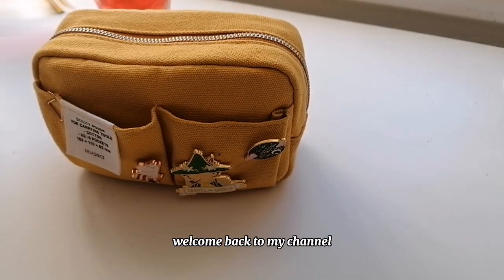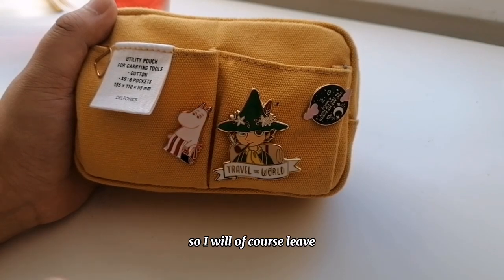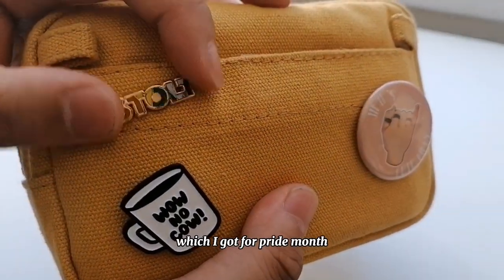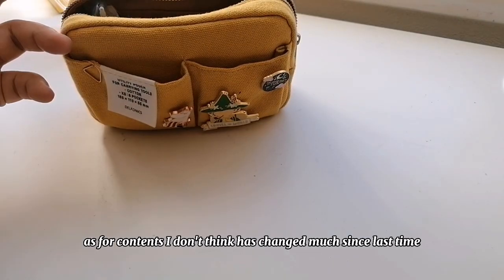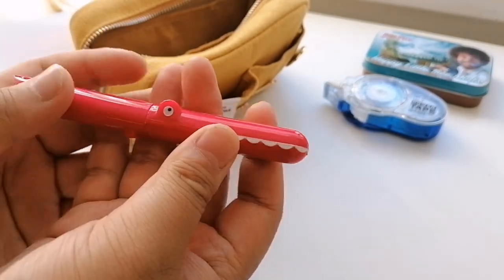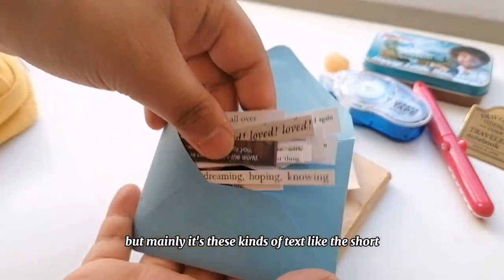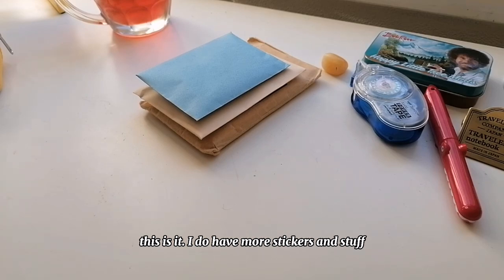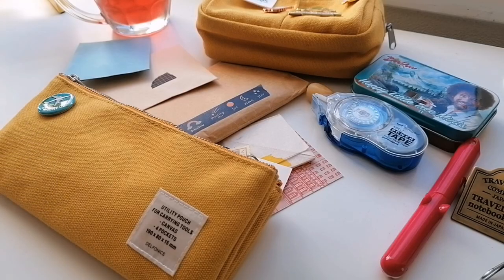+ what's in my extra small delfonics utility pouch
hi hello welcome
+ open for commentary, software, social media and more 🌙

+ thank you for stopping by. I know I've done so many of these "what's in my journal pouch" videos, but I can't help it, I'm addicted to pouches. in this video I show my latest pouch which is the delfonics utility pouch in extra small. it's probably my smallest journal pouch yet. it's the same pouch I had previously, only smaller obviously. I love how small and compact this pouch is so hopefully I will use it for a long time. at the end of the video I was supposed to show you another pencil pouch that I had, but I lost that footage so I will probably show it in another video. but I hope you enjoy this in the meanwhile~!!

links
+ etsy shop | I didn't get my small one from this seller, but that person doesn't sell on etsy anymore
I've apparently done one of these each year lol

filming setup
+ I use my phone huawei p30 lite to film and edit
+ I use capcut to edit my videos and it's free to download

I hope you have a good day, evening or night wherever you are~!